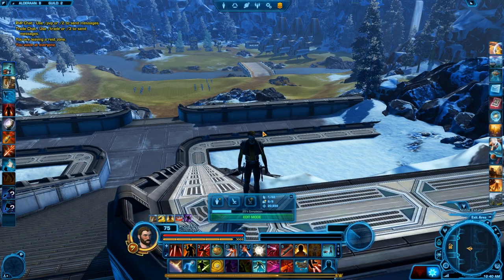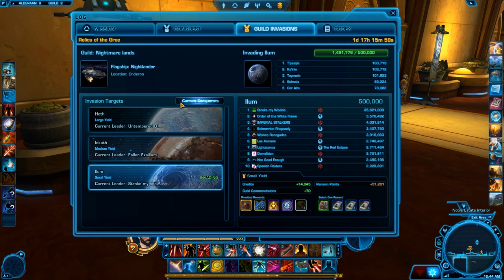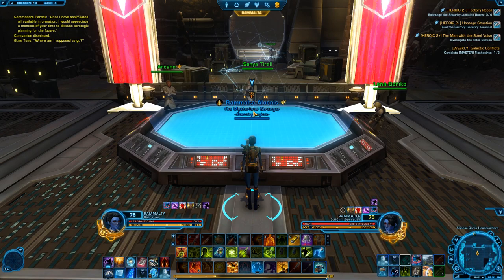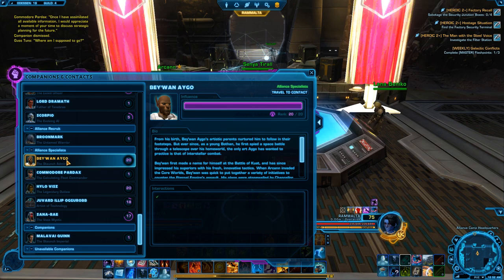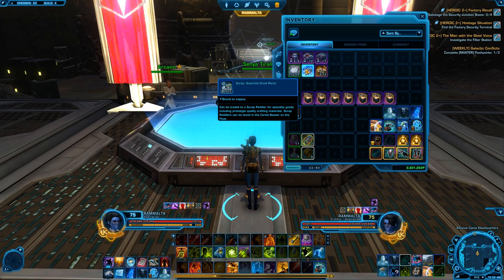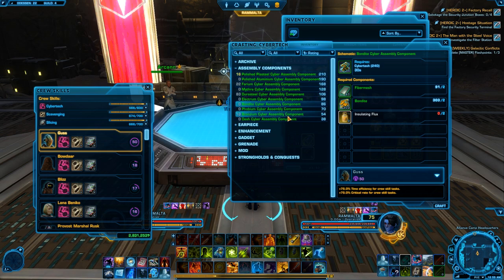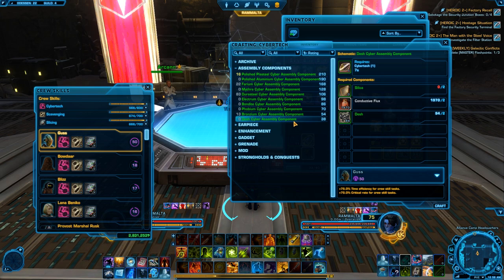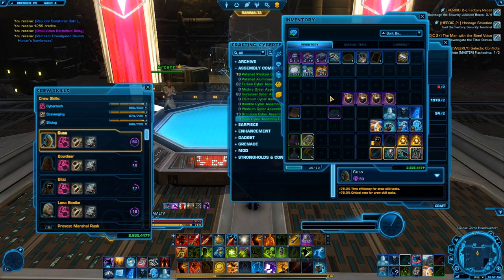SWTOR (Star Wars Knight Of the Old Republic) How To Make Credits Fast In 2020 Step By Step!!!!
Welcome to my video and i hope you enjoy my guide to making more credits daily in knight of the old republic.
This is my first video back to youtube after some time an i hope it is full of useful information.